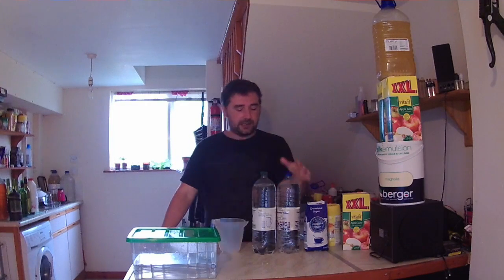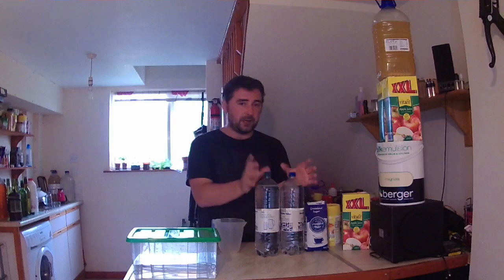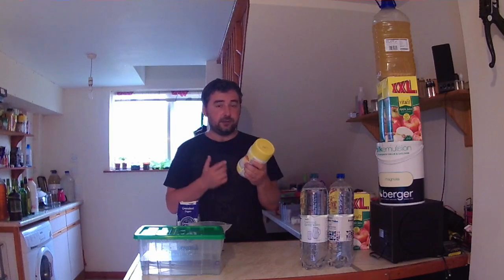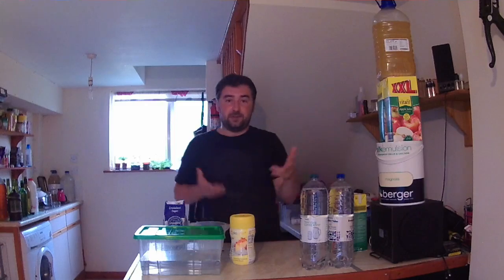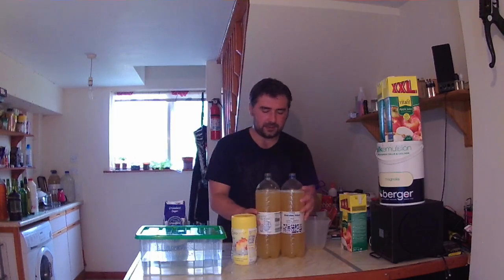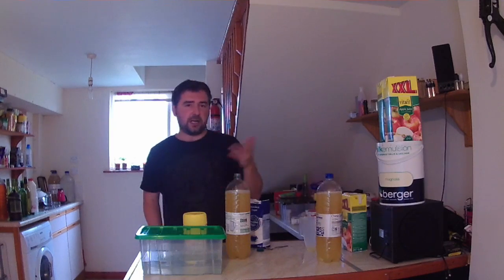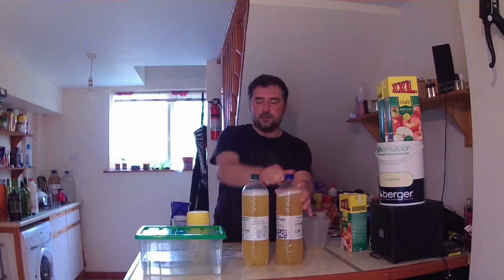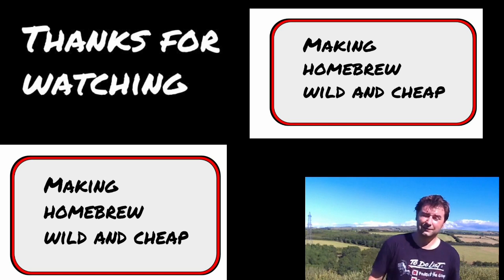elderflower and orange part 2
The orange and Elder flower is ready to bottle. and to make things easy i chose to use simple plastic bottles. easy and good.
this should turn out really nice.